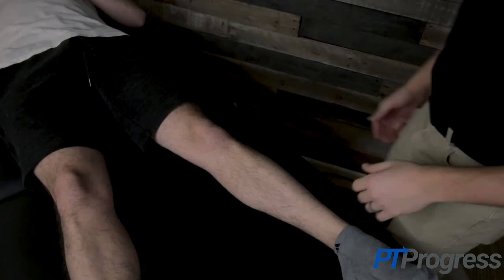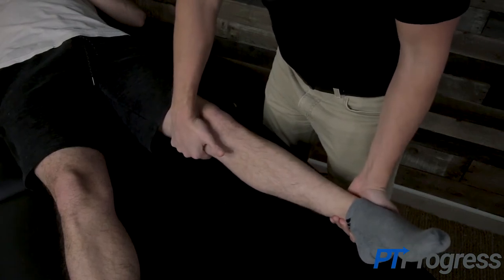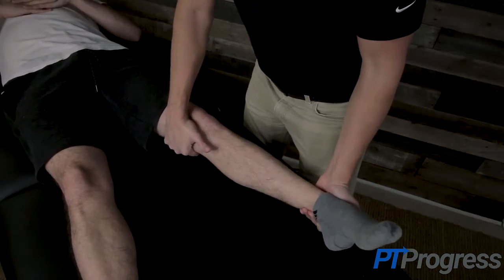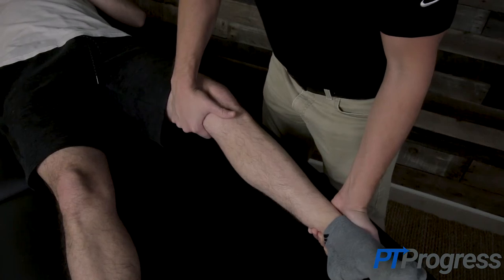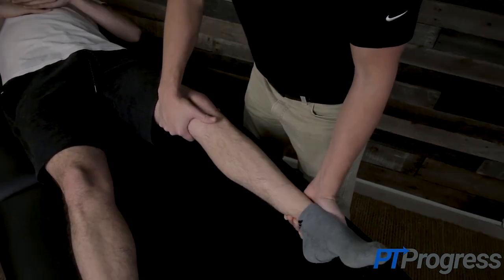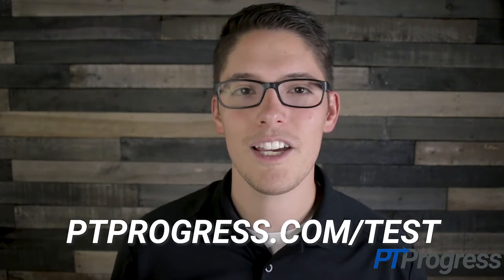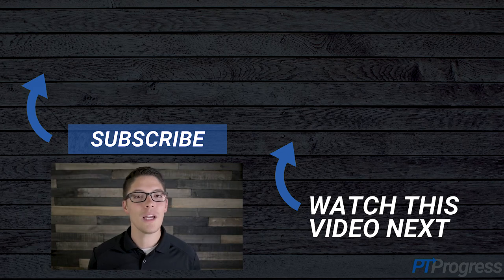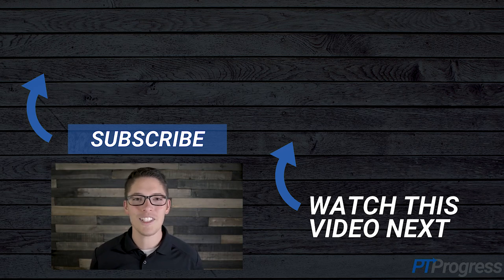Varus Stress Test (Knee) | Lateral Collateral Ligament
The Varus Stress Test is used to assess the integrity of the LCL or lateral collateral ligament of the knee. This is a key test to perform when assessing for posterolateral instability of the knee.
How to Perform Varus Stress Test
Position of Patient: The patient should be relaxed in the supine position.

Performance: The examiner will support the knee and lower leg at the ankle, applying a varus stress at the knee in full extension.  The test should also be performed with the knee positioned into 20 to 30 degrees of flexion, applying the same varus force to the knee.
How to Interpret Varus Stress Test
Positive Finding: A positive test occurs when gapping or pain is noted with this test in full knee extension; this may suggest both an LCL and cruciate injury.  With the knee at 20 to 30 degrees of flexion, a positive test occurs when pain is noted along the lateral knee or gapping is present.
Test Accuracy / Reliability / Evidence:
Sensitivity: 25%
Source: Harilainen A et al. Diagnosis of acute knee ligament injuries: The value of stress radiography compared with clinical examination, stability, under anesthesia and arthroscopic or operative findings. Ann Chir Gynaecol. 1986;75:37-43.